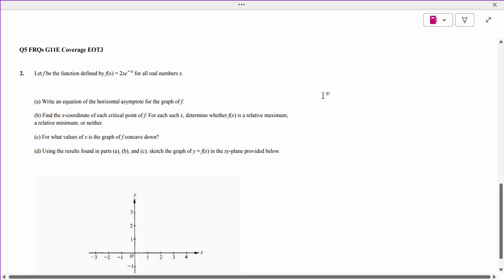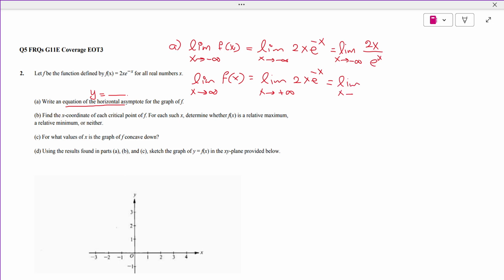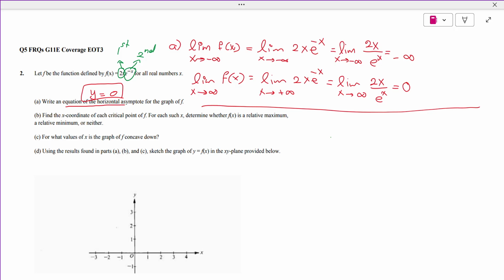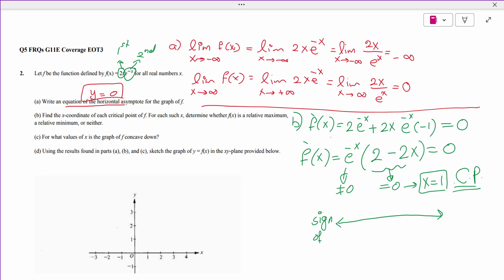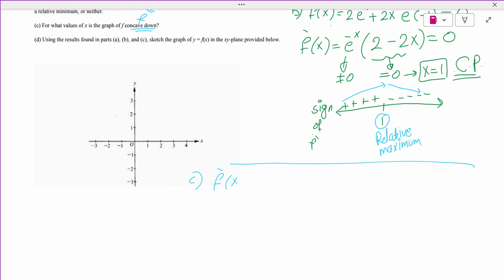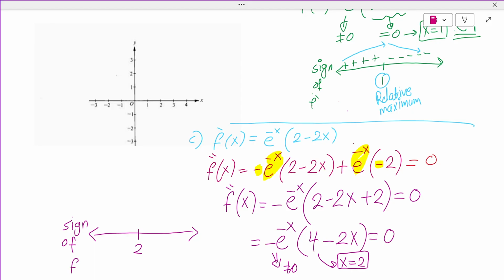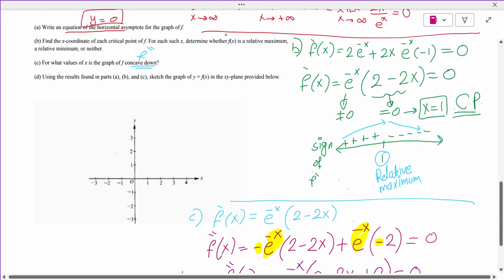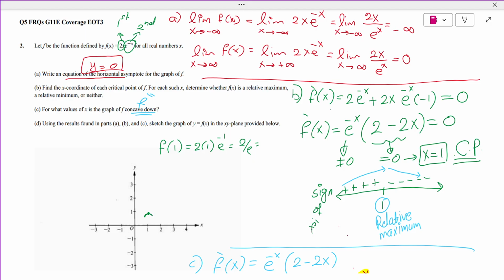G11E EOT3 Q5-2 FRQs Coverage - Calculus AB/BC